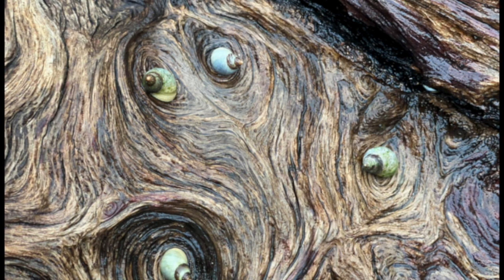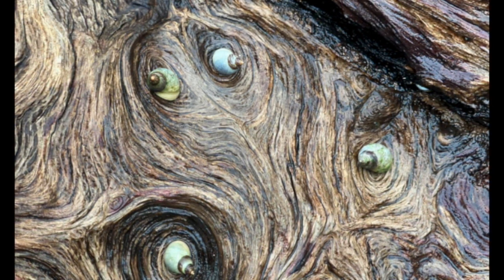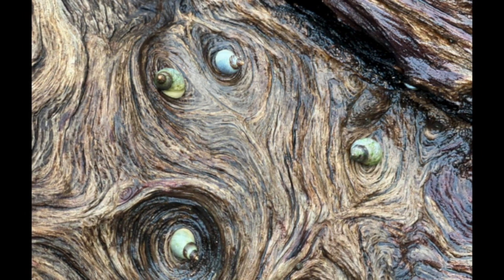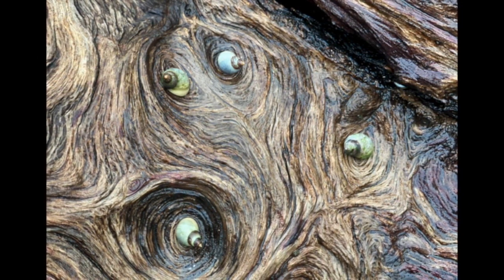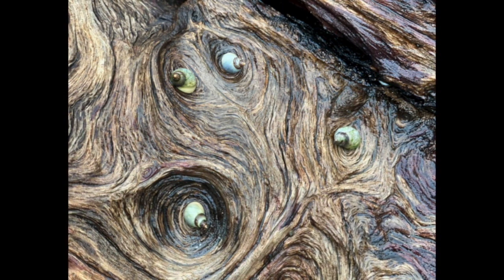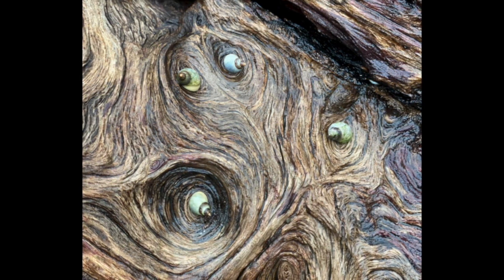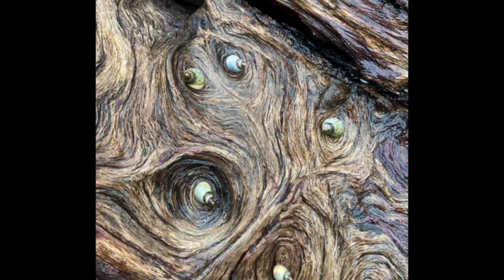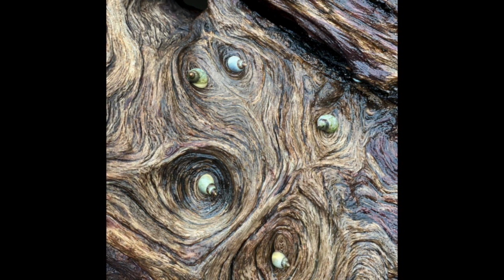044 – Yael Elfassy on COVID and the Light at the End of the Tunnel - 2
In this second check-in with 'Dr. E', Ran and Yael spoke from Café Rona about the shame and consequences associated with a COVID-19 infection. Like last time, the conversation got off the rails soon enough, again moving from Shooting it RAW to maybe Shooting it Wrong. Tune in, have a laugh, and maybe even learn something valuable about how to protect yourself and your loved ones. Together, we can fight the VID, Rona, My Sherona, or anything else.

- Amazon Music